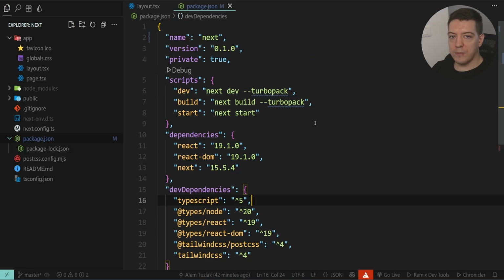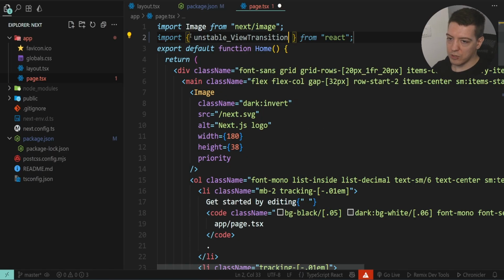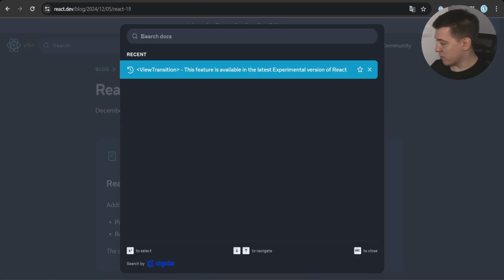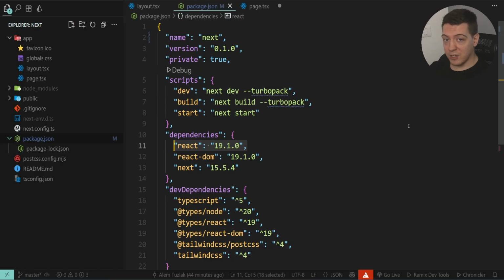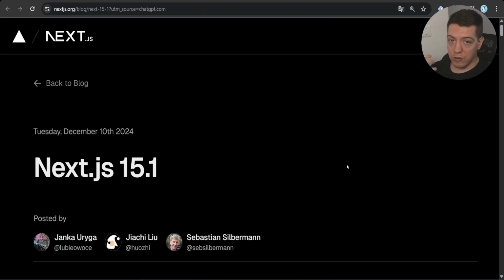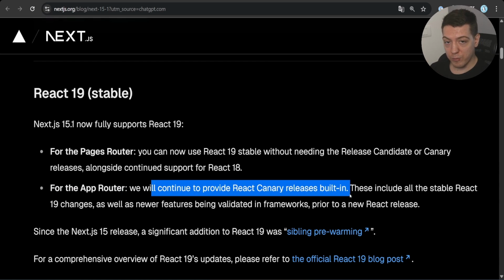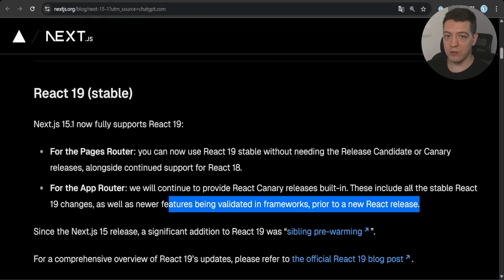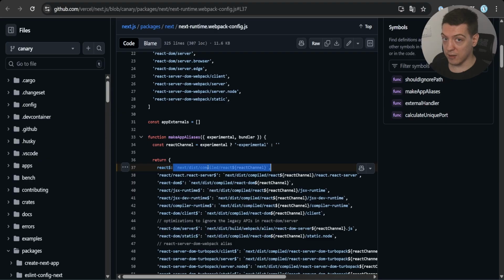Next.js is lying to you about your app!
Today we are going over how Next.js lies to you about the app you're building and what technologies you're using in your package.json.

I am also an epic-instructor on Epic Web, if you're interested in my upcoming react-router courses feel free to subscribe to the newsletter here to make sure to not miss any updates:

⏱️ Timestamps:
00:00 - intro
00:20 - bootstrapping a new next app and using view transitions
01:01 - checking out the react docs for view transitions
01:58 - explaining how we have experimental features on a stable react version
03:03 - inconsistencies in the docs
04:00 - prior issues with experimental versions
04:28 - how they override react
05:51 - outro